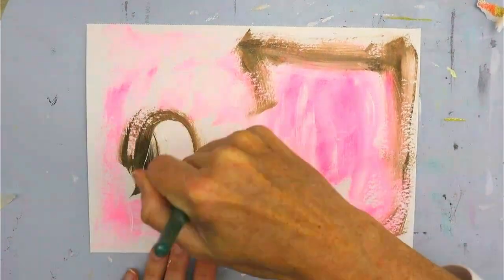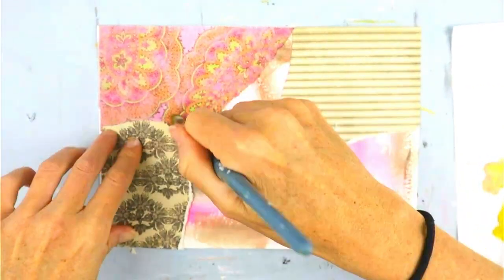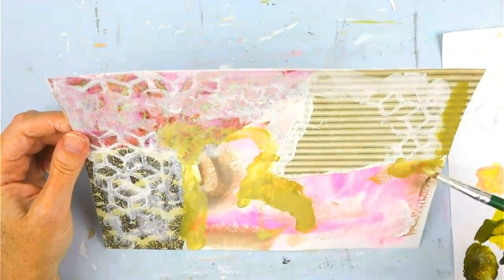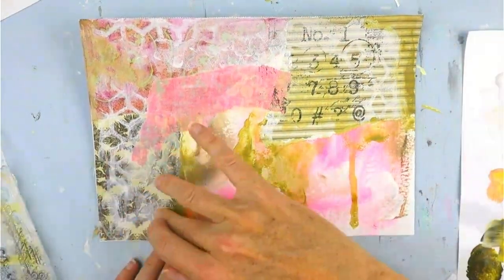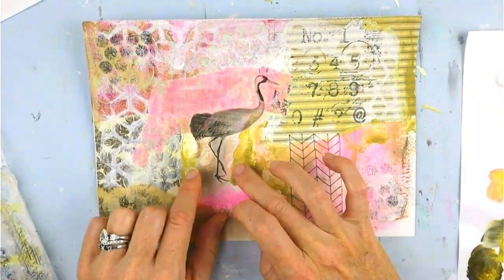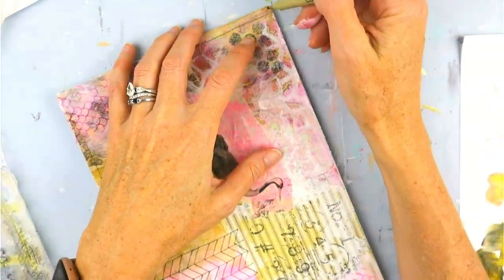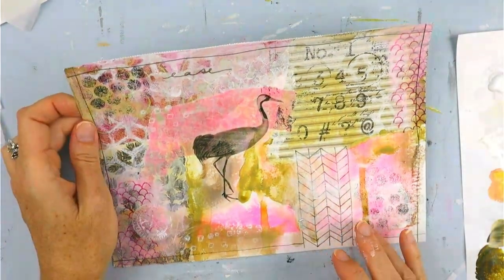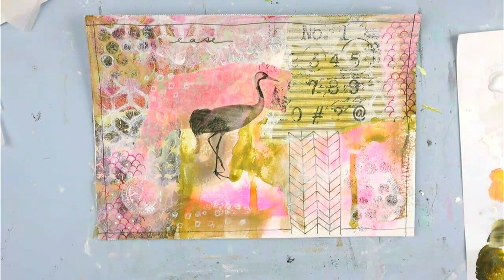Create Mixed Media Art : Pink Crane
Follow along as I show you some mixed media techniques using collage paper, paints, stamps and other mixed media art supplies.  This art tutorial is especially for beginners as you see how I start and finish a simple piece.

Trying to figure out how to make time for your art?

 🎨Tools/supplies I used to create this video:

👉 Gorilla Stand
👉 Easy arm for filming
👉 Fluid Gloss Medium
👉 Simple pallette knives
👉 Posca Markers (color set I own)
👉 Derwent Inktense Pencils